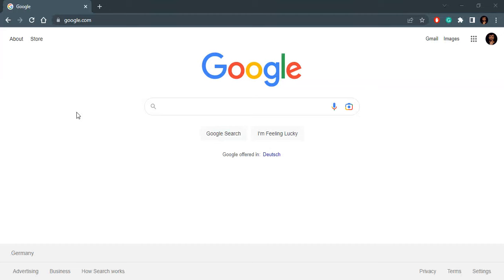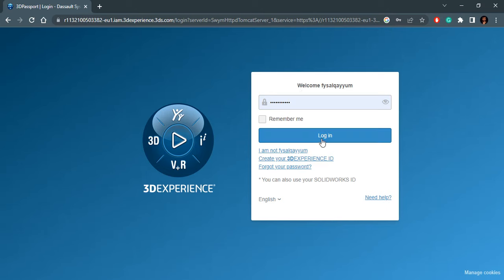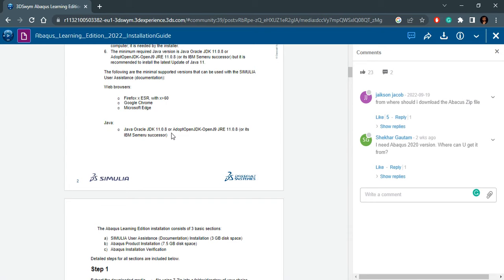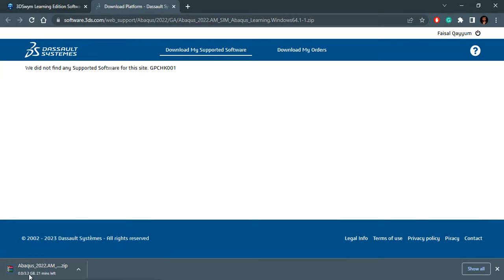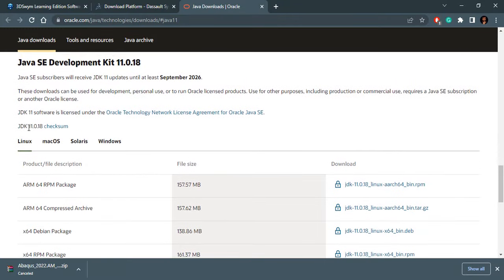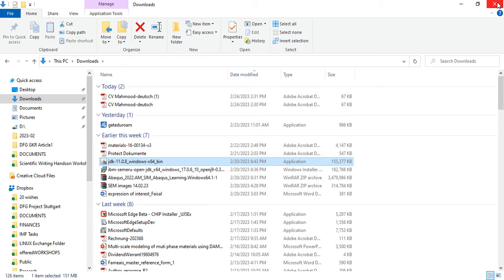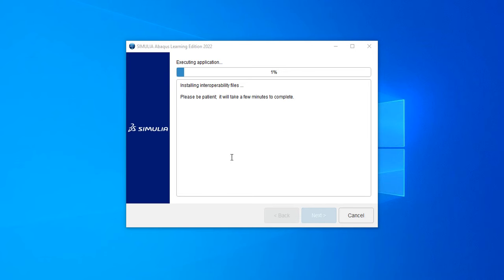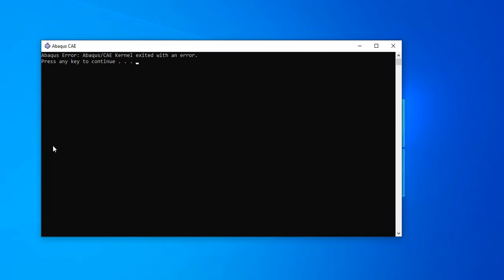Installation of ABAQUS 2022 Learning Edition